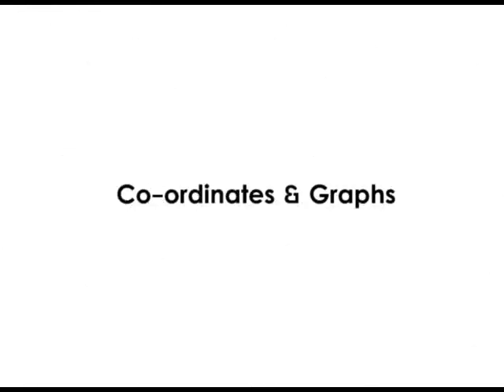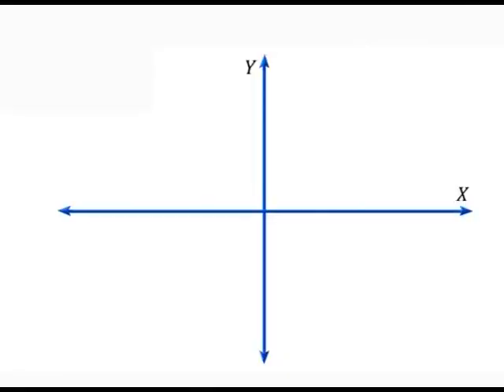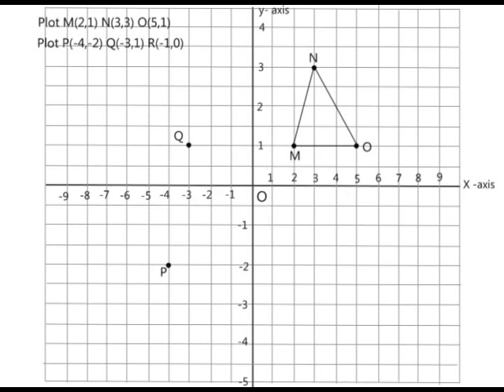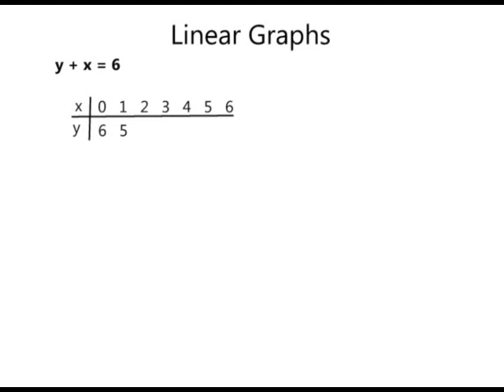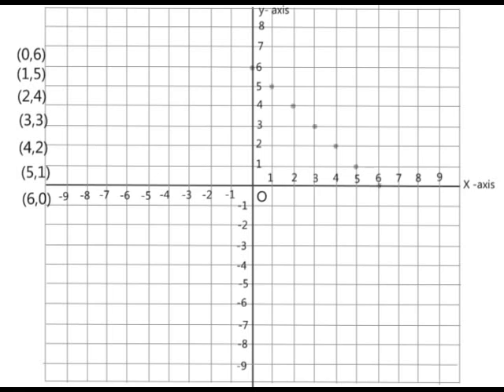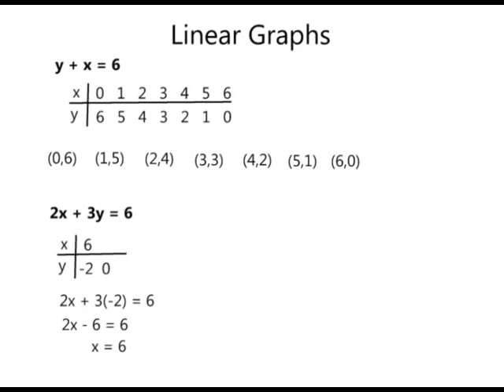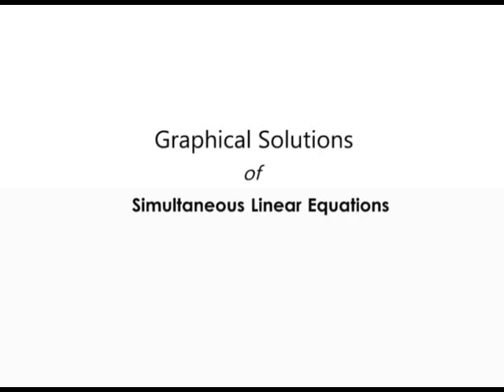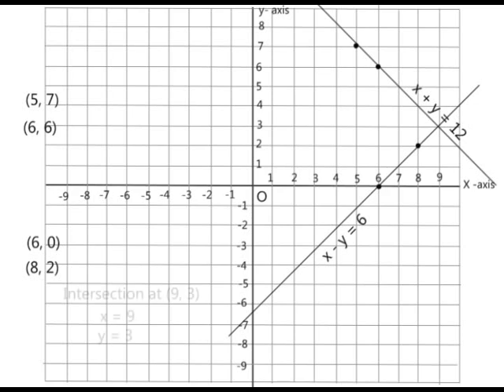13, CO ORDINATES & GRAPHS